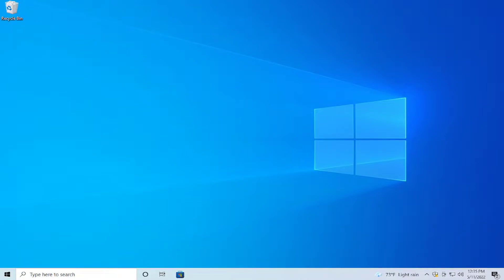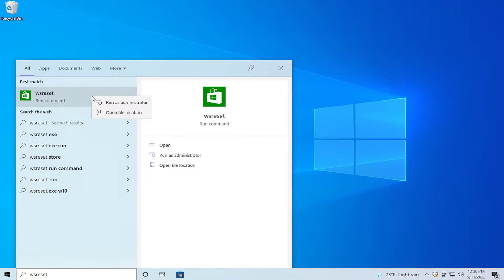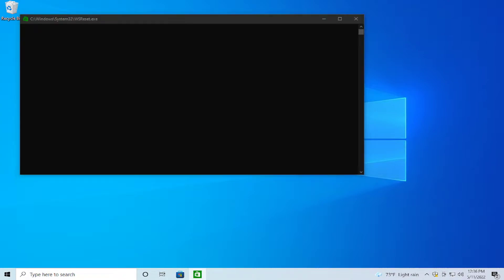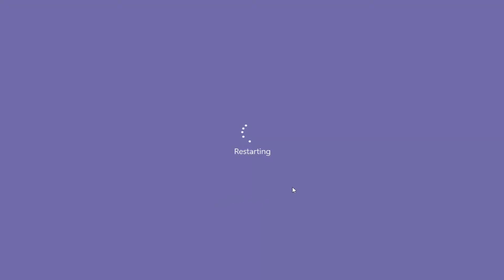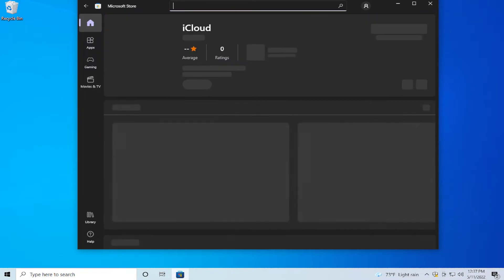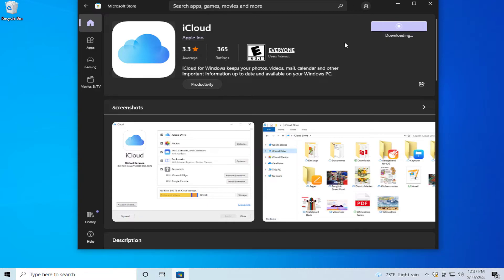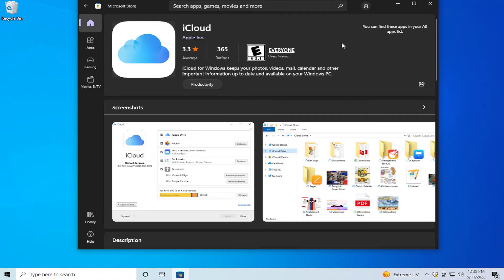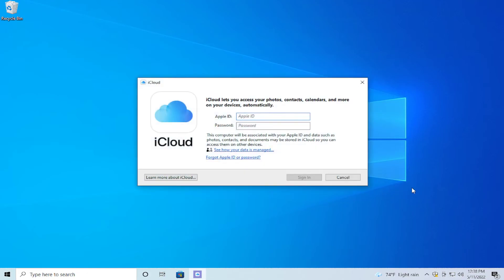Fix iCloud Error 0x8007017B on Windows 10 / 11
● ᴢᴀᴛɪᴇʟ

Issues addressed in this tutorial:
iCloud error message
iCloud backup error
iCloud connection error

Securing your photos on a cloud storage service means that saving your precious memories from losing forever. You can sync and transfer your files, photos, videos, or documents from any folder on your computer to your cloud storage online and vice versa.

If you are using iCloud, the cloud storage service from Apple, and want to move some of your files and pictures to Microsoft OneDrive, it is possible to do so. You can even sync them from your iCloud Drive or iCloud Photos online directory to local folders on your Windows 10 PC. However, user reports indicate a syncing error code 0x8007017B when they transfer files and images from iCloud Drive in their Windows 10 computer.